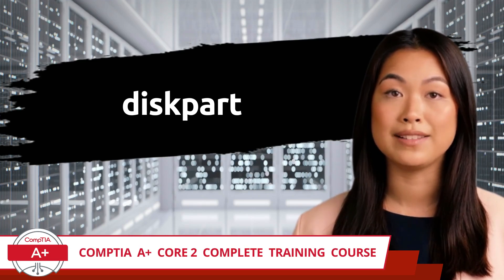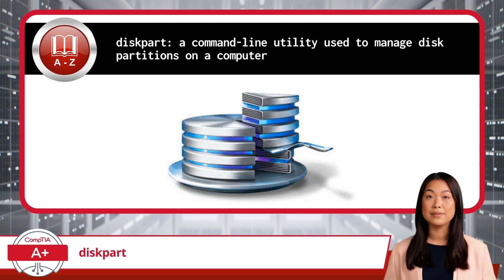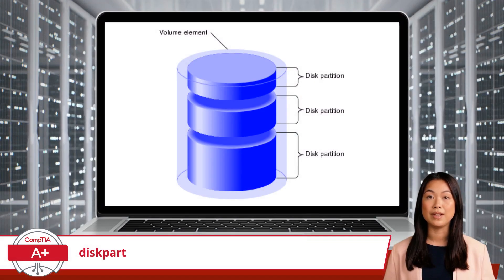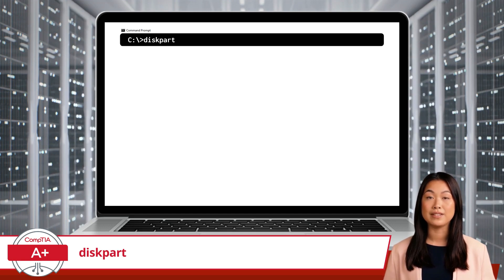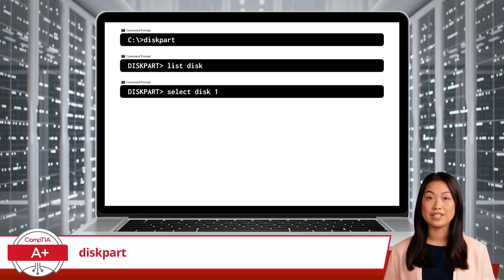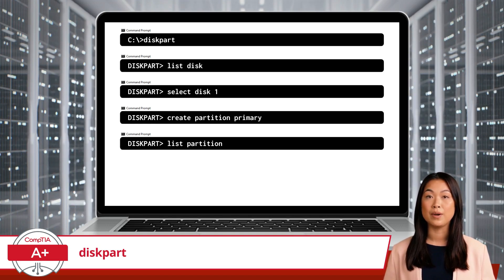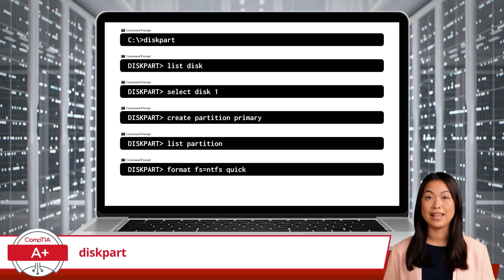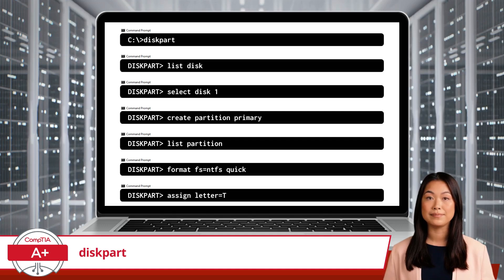CompTIA A+ Core 2 (220-1102) | diskpart | Exam Objective 1.2 | Course Training Video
CompTIA A+ Core 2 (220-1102) | Exam Objective 1.2 | Given a scenario, use the appropriate Microsoft command-line tool - diskpart